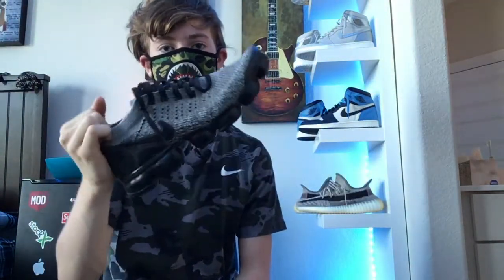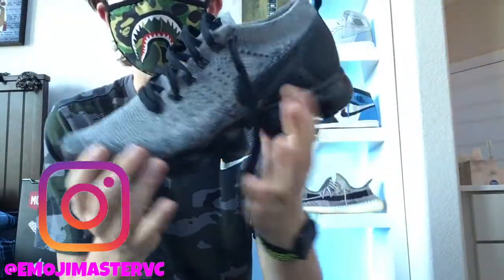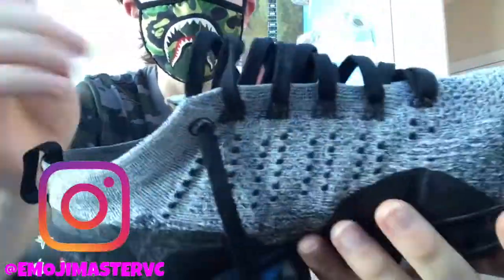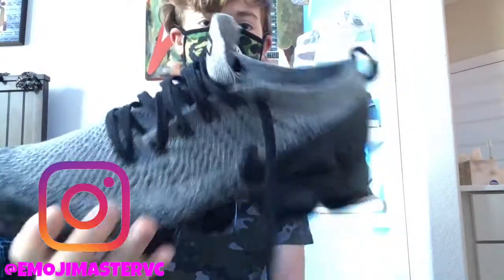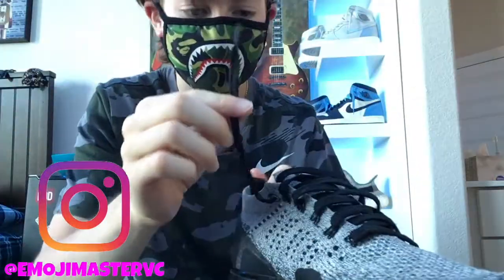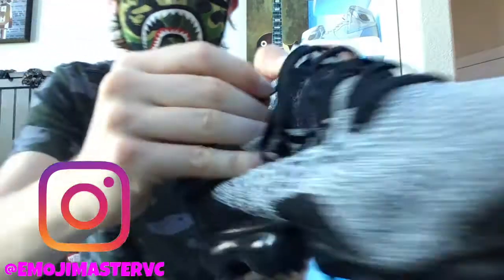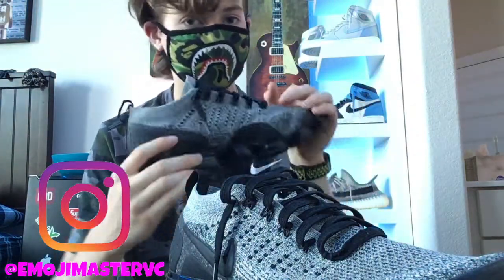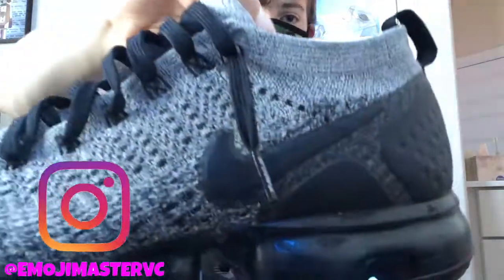How to Lace Vapormax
Song at beginning: VRC - Digging